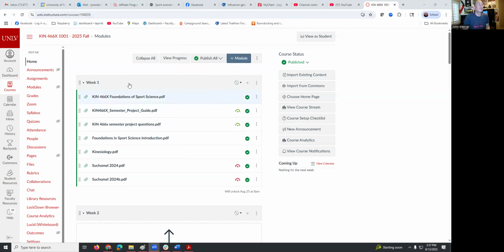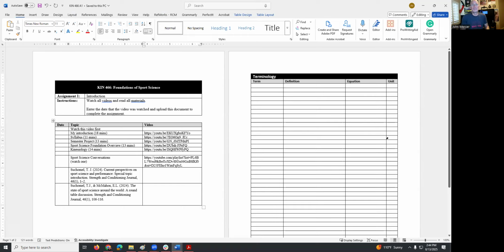Week 1: Watch this video first